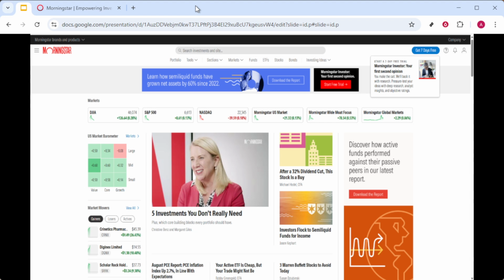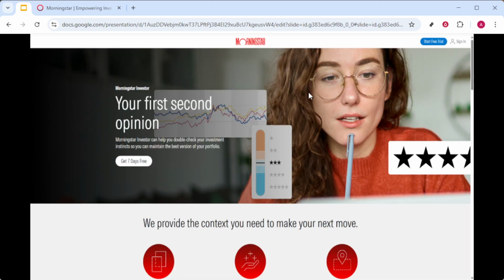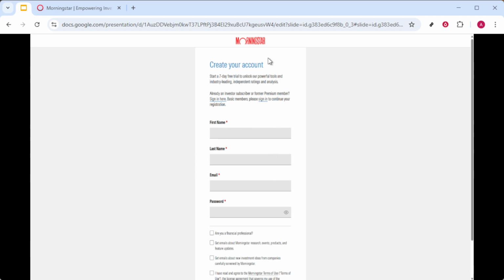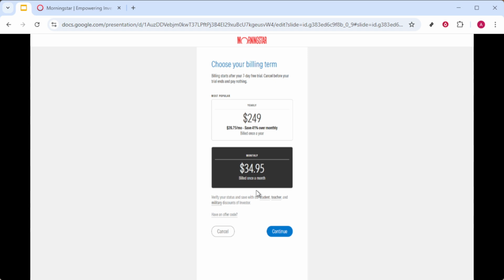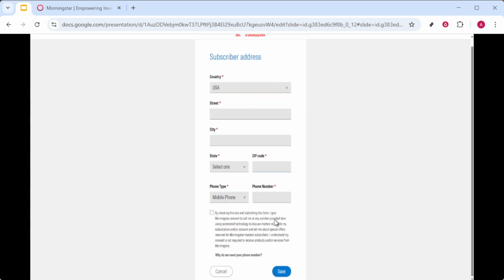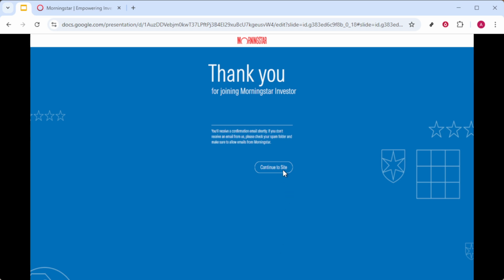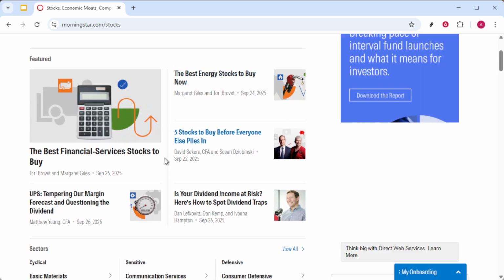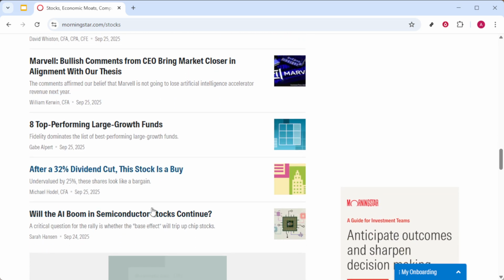How to Use Morningstar Stock Research in 2025 | Ultimate Tutorial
Want to analyze stocks like a pro in 2025? 📈 In this video, you’ll learn how to use Morningstar stock research step by step. This ultimate tutorial will walk you through Morningstar’s tools, ratings, and reports so you can make smarter investment decisions with confidence.

🔹 What you’ll learn in this video:
How to navigate Morningstar’s stock research platform in 2025
Understanding Morningstar ratings, fair value, and analyst reports
Using key financial metrics for better investment analysis
Tips for building stronger long-term investing strategies

Perfect for beginner and experienced investors who want to maximize Morningstar’s research tools and stay ahead in 2025.

👉 Watch until the end for pro tips on getting the most out of Morningstar for smarter stock picking!